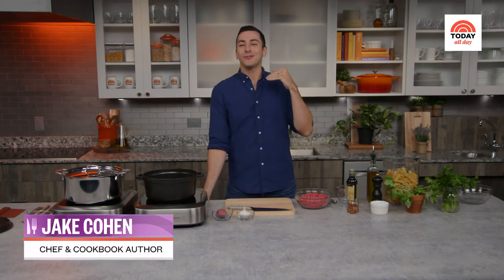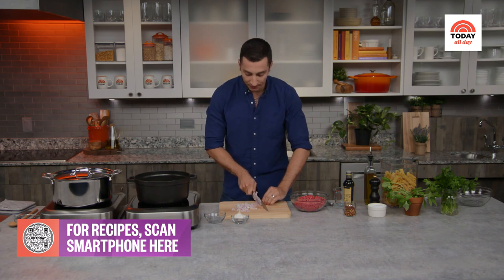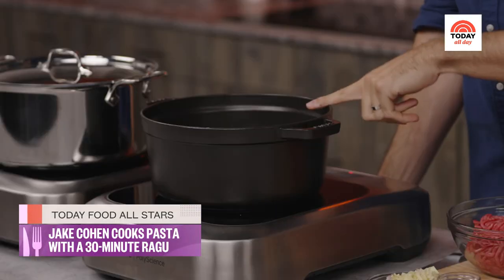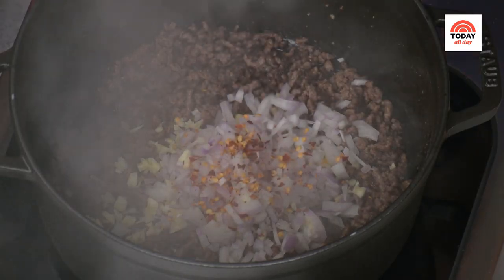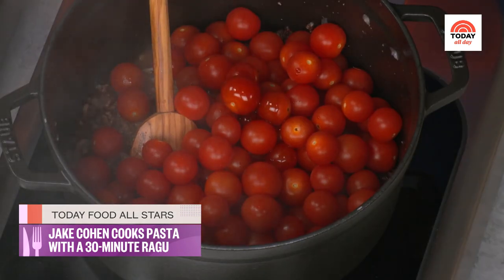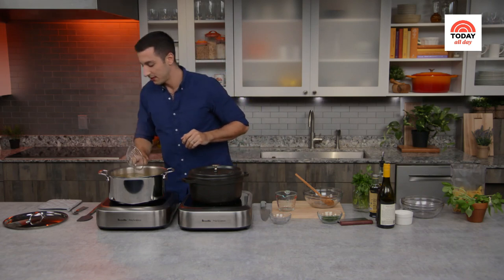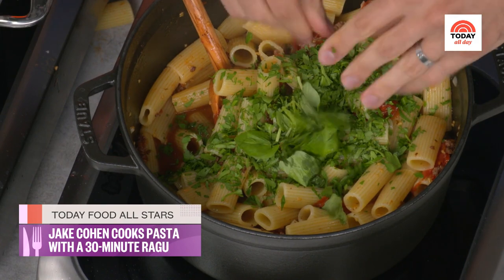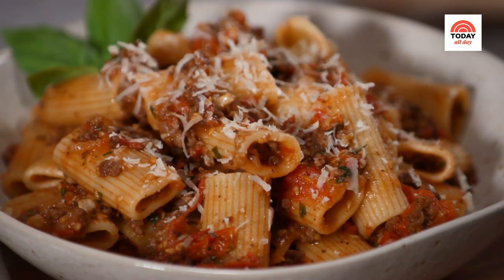End Any Busy Day With A Bowl Of Rigatoni With A Quick Cherry Tomato Ragu I TODAY Food All Stars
Jake Cohen takes 30 minute meals to the next level with this one-pot rigatoni with a quick cherry tomato ragu.